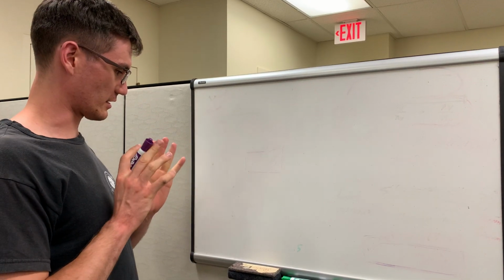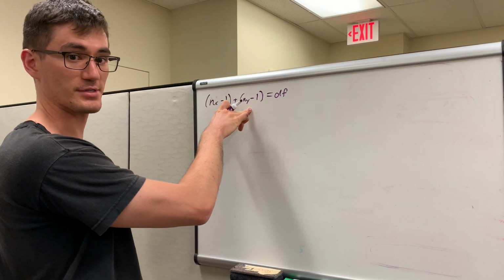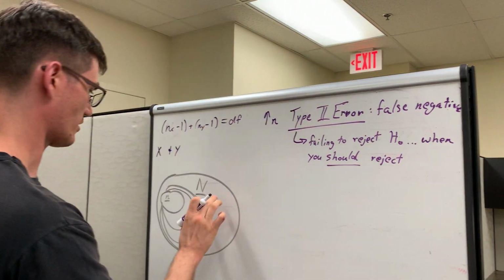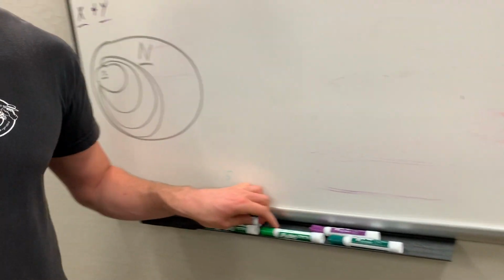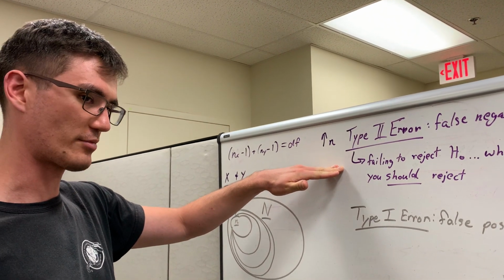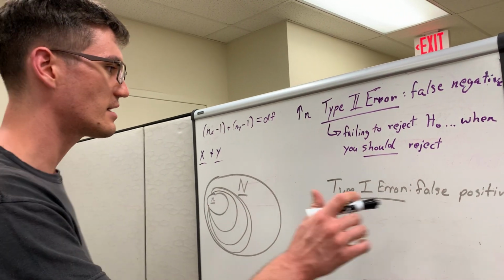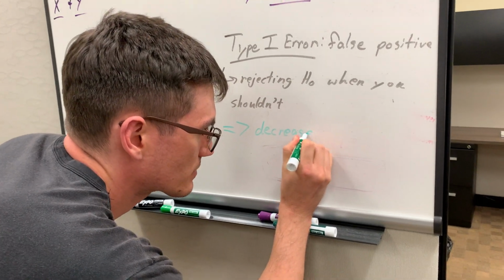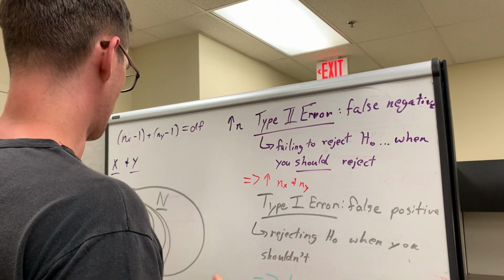t-test Introduction, Part V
I explain the importance of sample size (n) as a function of population size (N) in statistical analyses; I also describe how Type I (false positives) and Type II (false negatives) can result from low alpha values (p-value cutoffs for statistical significance) and small sample sizes, respectively.